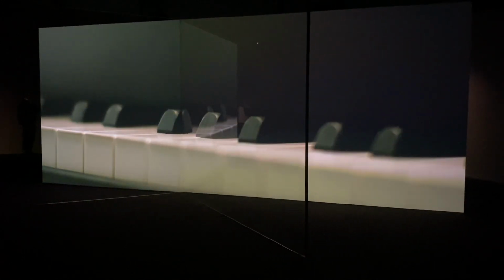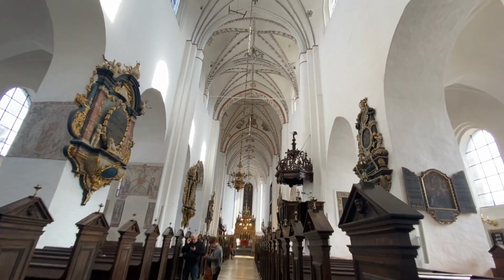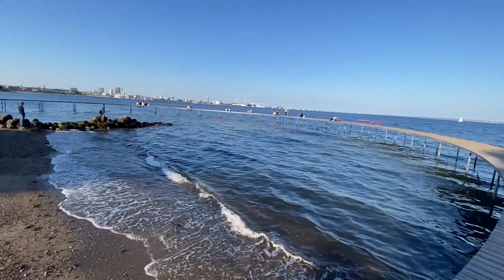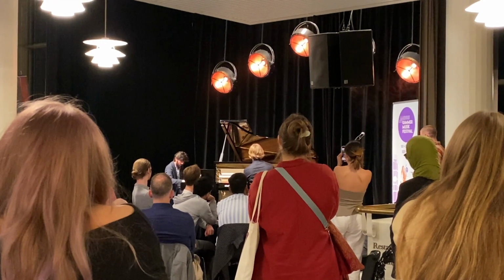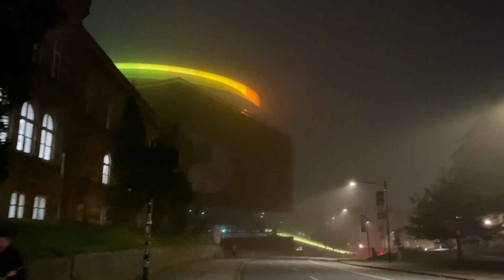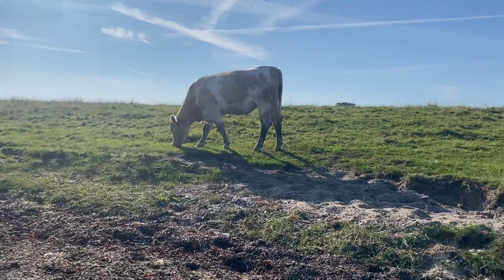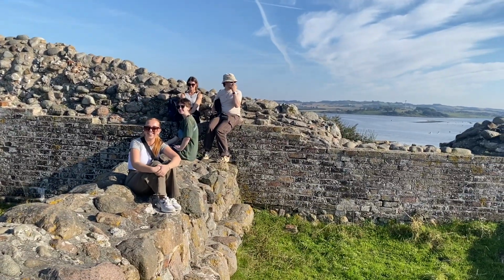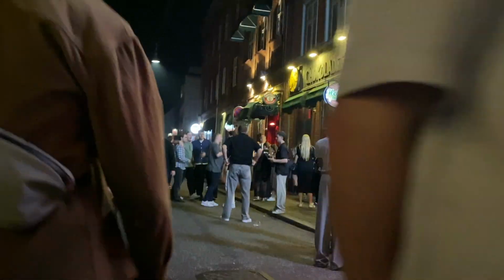Best Day in Aarhus SO FAR!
I'm back on my feet (and my bike) and ready to keep exploring. In this video, you'll come along with me to the Aros Museum, Aarhus Cathedral, Infinity Bridge, Deer Park, Aarhus Chamber Music Festival, Mols Bjerge National Park and a few nature walks and runs here and there. Wow, that's a lot for one week!